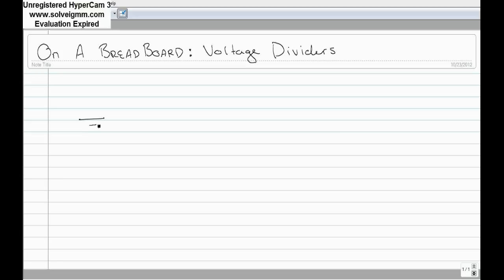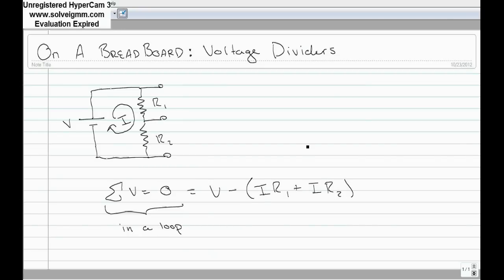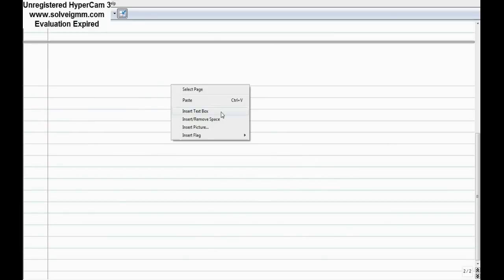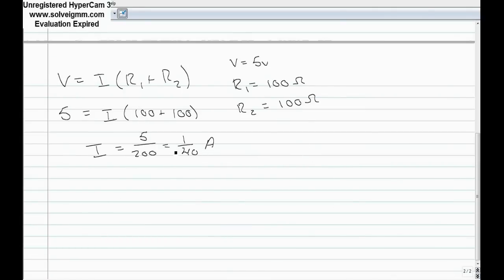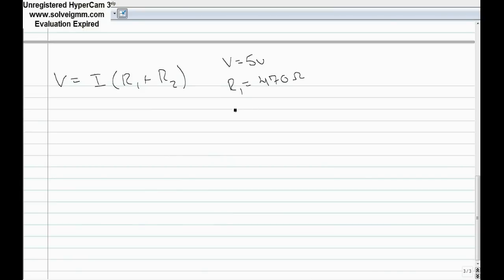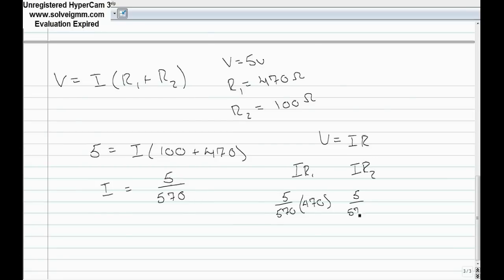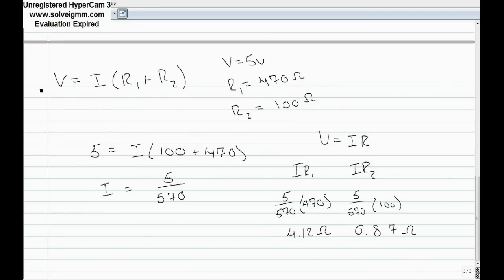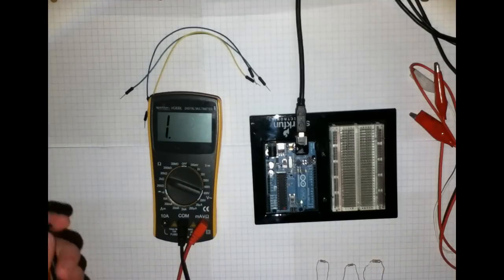On a Breadboard: Voltage Dividers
Today, we bring back the On a Breadboard series, where we examine both the math, and construction In this episode, we look at the math and construction of voltage dividers.

Remember, I'm always looking for suggestions for future videos. If you have any ideas, please leave them in the comments.

Or post your suggestion for a future video below.